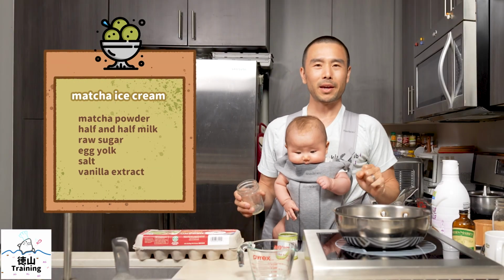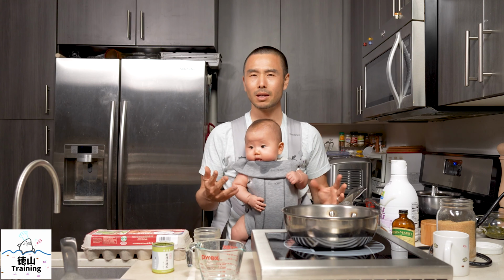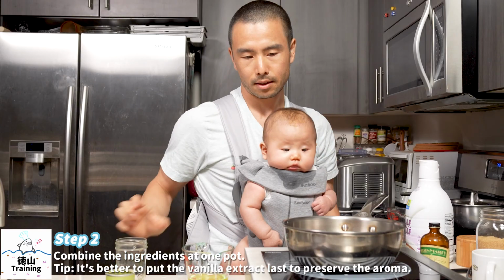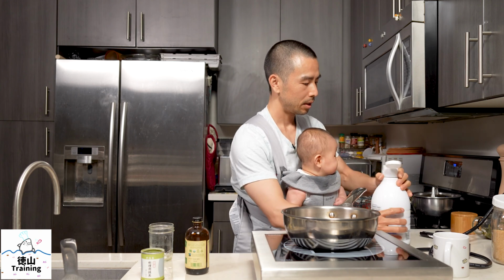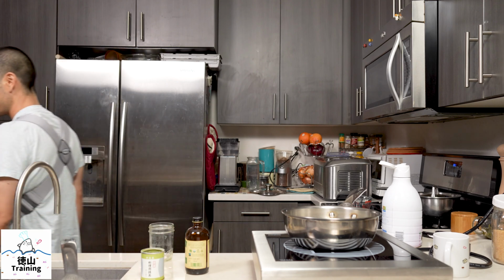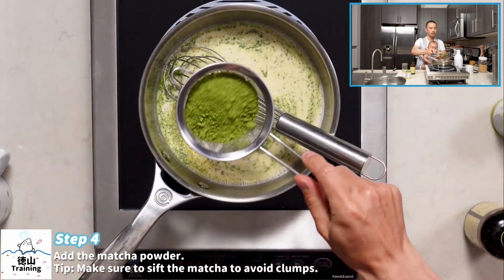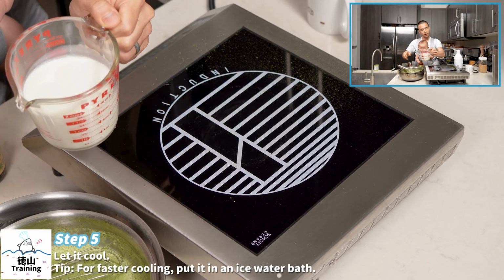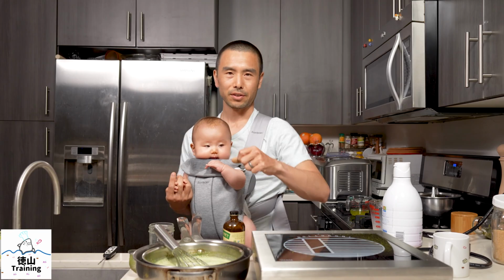Ultimate Matcha Ice Cream Recipe for Adults (Not Too Sweet, Not Too Bitter)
Matcha ice cream is a refreshing and green treat that can satisfy your sweet tooth without being too sugary. But finding the right balance of sweetness and bitterness can be tricky. That’s why I’m going to show you how to make the perfect matcha ice cream for adults. It’s not too sweet, not too bitter, just right.

🍵When you join as one of our newest cafe club members, get a free 100 gram bag ($25 value) of organic cooking matcha, from Shizuoka OR Kagoshima, your choice! (no code required)

If you've ever been to Japan and found some of the desserts have just the right amount of sweets, this recipe is for you. Sometimes if dessert is in a package it might say something like otona no amasa (translated it means sweetness for adults). that's part of the inspiration for this recipe.

Toppings to make Matcha Ice Cream taste even better
1. Mochi: Soft, chewy mochi balls pair perfectly with matcha ice cream for a delicious and satisfying dessert.
2. Red bean paste: A classic Japanese dessert ingredient, sweet red bean paste can be added as a topping or mixed into matcha ice cream for a sweet and creamy treat.
3. Fresh fruit: Adding fresh fruit like sliced strawberries or raspberries can add a pop of color and sweetness to your matcha ice cream.
4. Whipped cream: A dollop of whipped cream can add a light and airy texture to your matcha ice cream, making it even more satisfying.
5. Chocolate sauce: Drizzling chocolate sauce over your matcha ice cream can create a decadent dessert that combines the earthy flavor of matcha with the richness of chocolate.

Creative ways to enjoy matcha ice cream beyond the classic cone:
1. Matcha affogato: Pour a shot of hot espresso over a scoop of matcha ice cream for a delicious and creamy twist on the classic Italian dessert.
2. Matcha milkshake: Blend matcha ice cream with milk and ice to create a creamy, refreshing matcha milkshake.
3. Matcha parfait: Layer matcha ice cream with granola, fresh fruit, and yogurt to create a nutritious and satisfying breakfast or snack.
4. Matcha mochi ice cream: Wrap small scoops of matcha ice cream in sweet, sticky mochi dough for a bite-sized treat that's perfect for parties or snacking.
5. Matcha shaved ice: Top a mound of shaved ice with a scoop of matcha ice cream, sweet red bean paste, and condensed milk for a refreshing and delicious dessert.

Here are some tips to make delicious matcha ice cream:
1. Use high-quality matcha powder: The quality of the matcha powder you use will have a big impact on the flavor and color of your ice cream. Look for a high-quality culinary grade matcha powder that has a vibrant green color and a rich, full-bodied flavor.
2. Don't overheat the mixture: When making the ice cream base, be sure to heat it over low to medium heat and avoid bringing it to a boil. Overheating the mixture can cause the eggs to curdle and result in a grainy texture.
3. Chill the mixture thoroughly: After making the ice cream base, be sure to chill it thoroughly in the refrigerator for at least a few hours or overnight. This will help the mixture to thicken and will result in a smoother, creamier ice cream.
4. Use an ice cream maker: While it is possible to make ice cream without an ice cream maker, using one will result in a smoother and creamier texture. Follow the instructions for your specific ice cream maker and be sure to freeze the ice cream for a few hours after churning to help it set.

did i miss anything? lmk in the comments

🍱 Want this recipe and more delicious Japanese desserts you might find in a Japanese cafe? consider joining the japanese cafe club.

👉Equipment and Japanese ingredients used in my videos-

🏡All Day I Eat Like a shark - Japanese recipes and blog posts